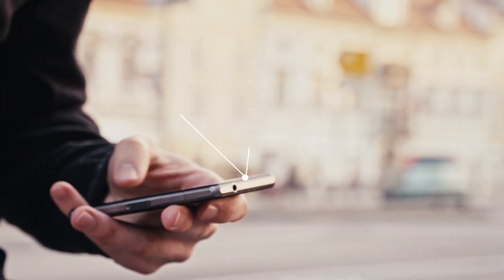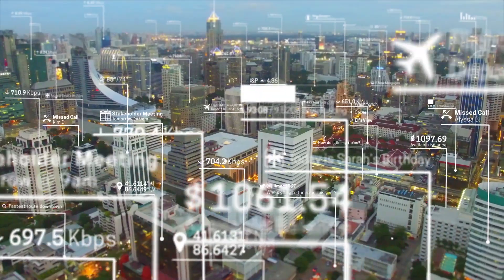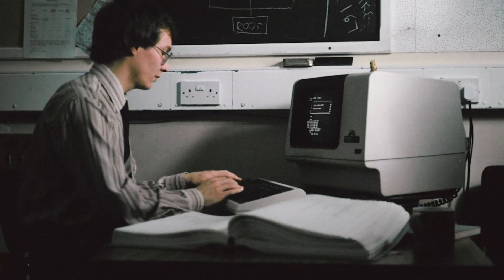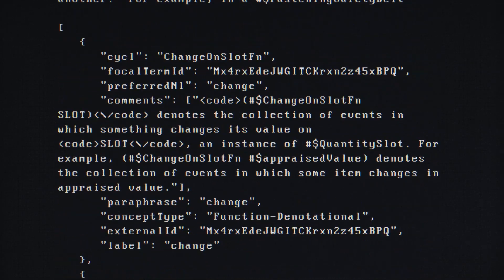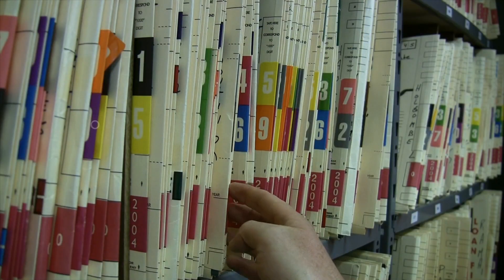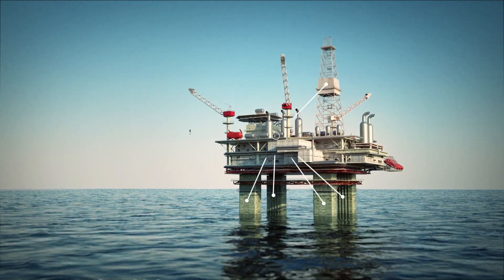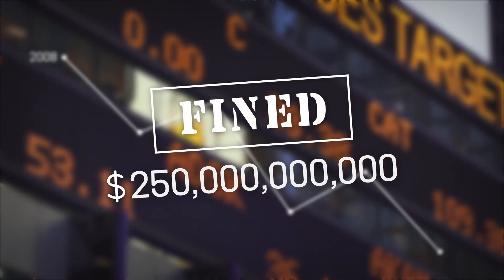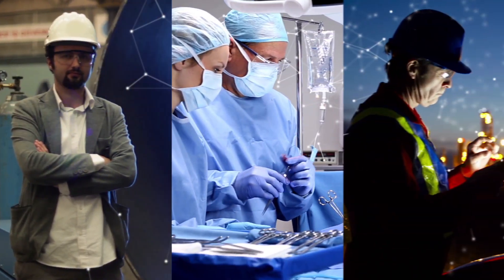Meet Cyc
Meet Cyc- A technology 30 years in the making, now the world's largest and smartest common sense knowledge base.